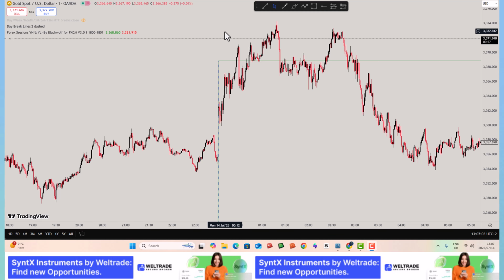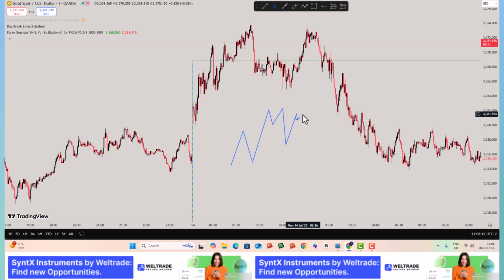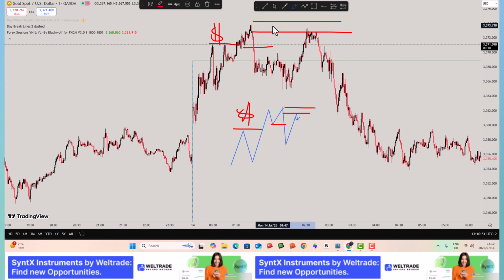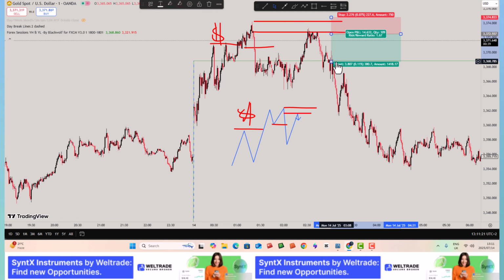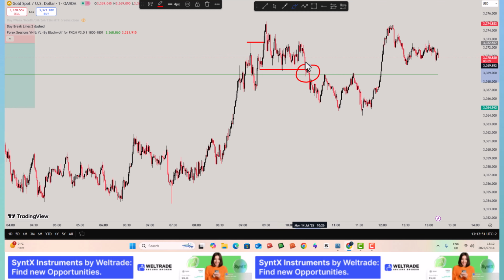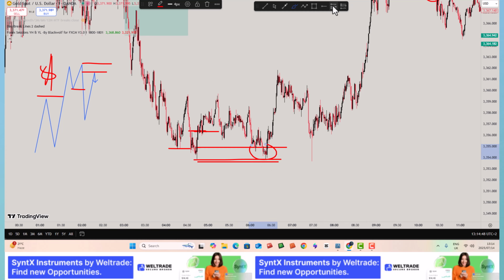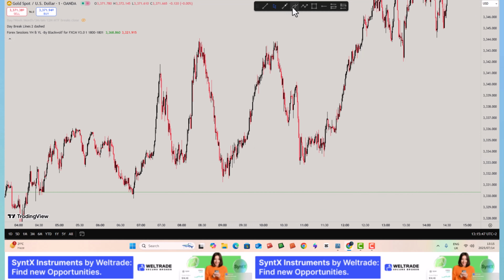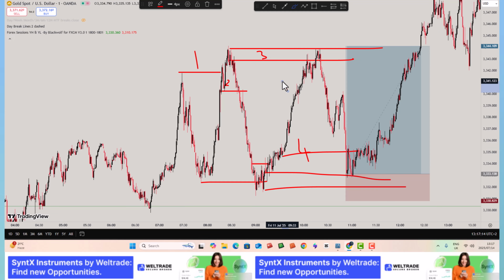100% ICT Liquidity FOREX STRATEGY THAT MADE MILLIONS | Smart Money Concepts Revealed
In this video, I break down the exact ICT (Inner Circle Trader) Liquidity Strategy that professional traders use to catch high-probability setups — the same concepts that have helped traders scale small accounts into millions.

If you're tired of guessing and chasing trades, this smart money forex strategy will change the game for you.

📊 What you’ll learn:

How liquidity really works in Forex

Identifying buy-side and sell-side liquidity

The real meaning of inducement, mitigation & displacement

Step-by-step ICT-based entry model

How to apply this to real charts for consistent results

🔥 This is not retail. This is the institutional way of trading, using pure price action and market structure.

🎯 Perfect for:

Traders struggling with fakeouts and stop hunts

Those wanting to master ICT concepts and Smart Money

Anyone looking to trade like the banks